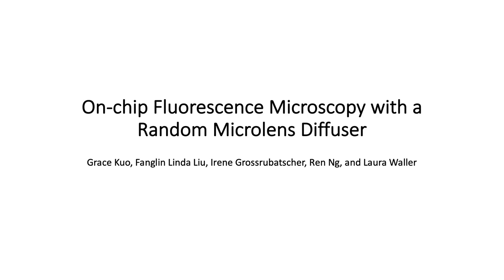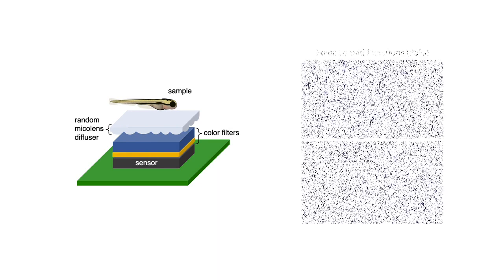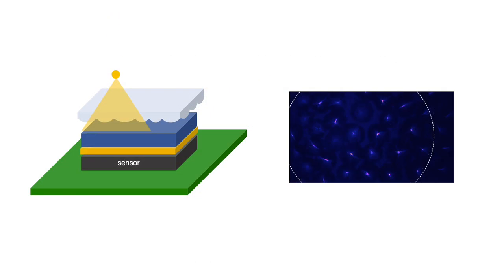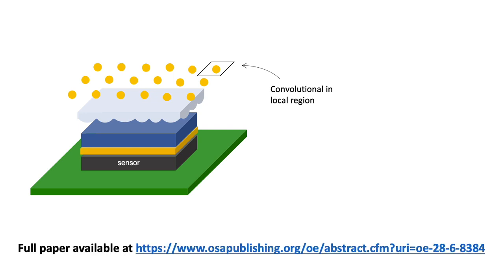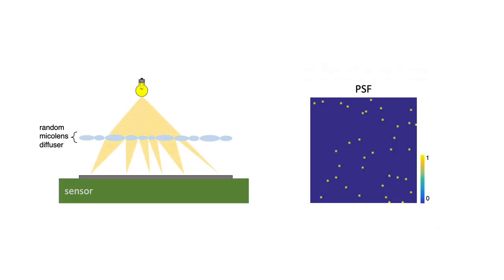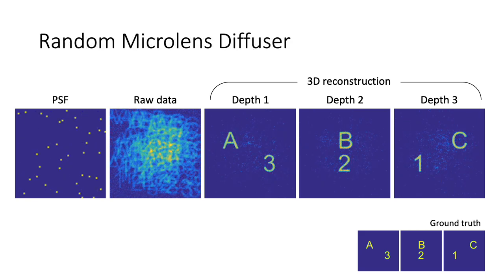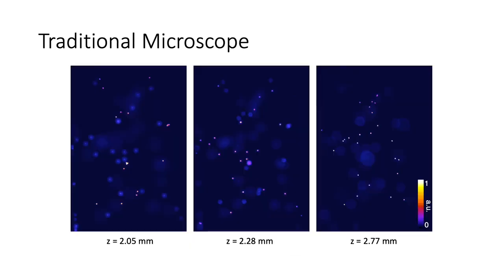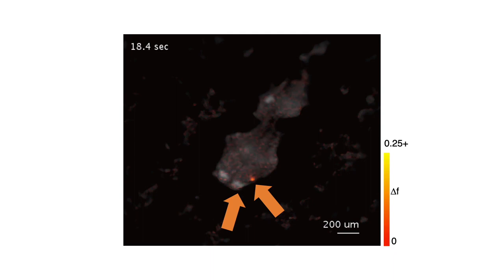#9 On chip fluorescence microscopy with a random microlens diffuser (Poster)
Authors: Grace Kuo, Fanglin (Linda) Liu, Kristina Monakhova, Kyrollos Yanny, Ren Ng, Laura Waller